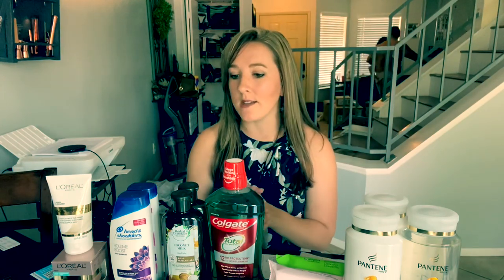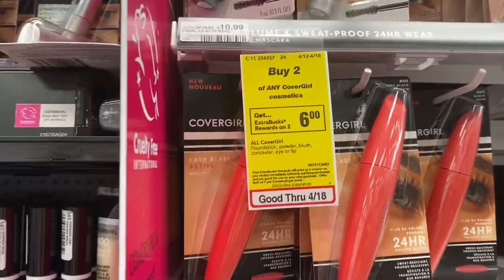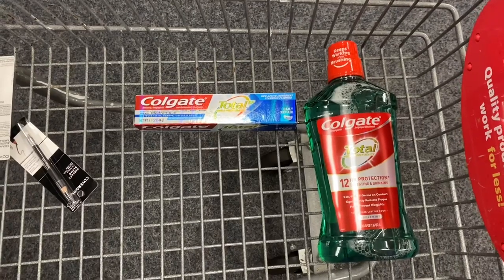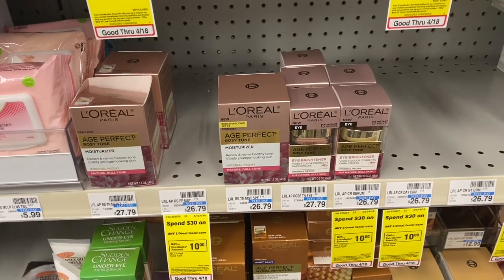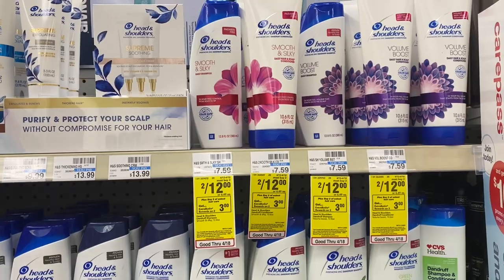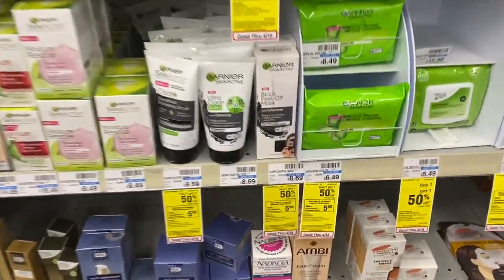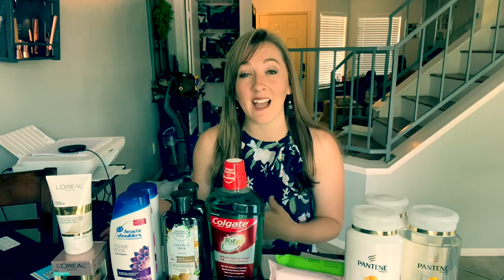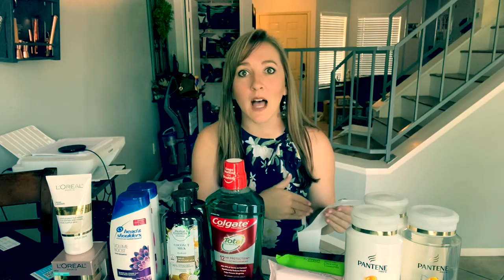CVS Haul 4/12-18/20 I Cheap Hair Care I Money Maker L’Oreal! I CVS Freebies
Money Maker L'Oreal facial care this week with the CVS rebate! See what other HOT CVS Deals you can get from 4/12-18/2020!